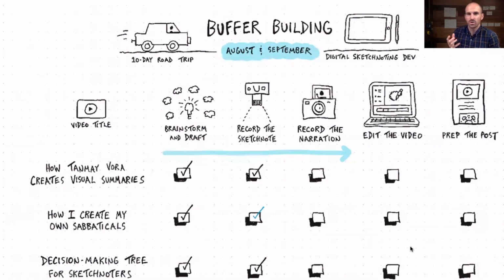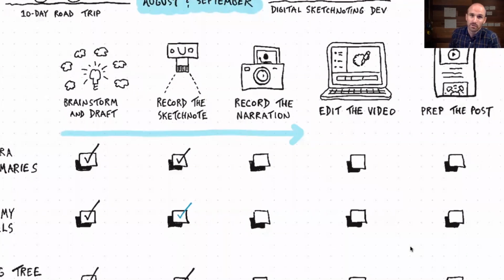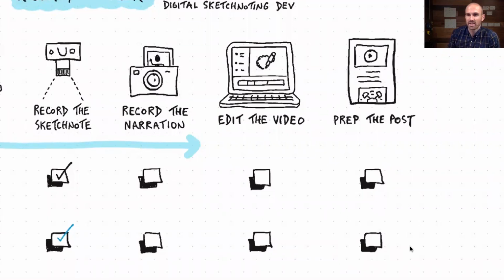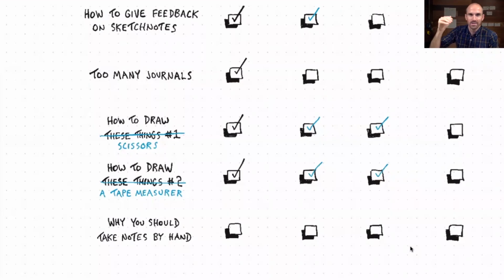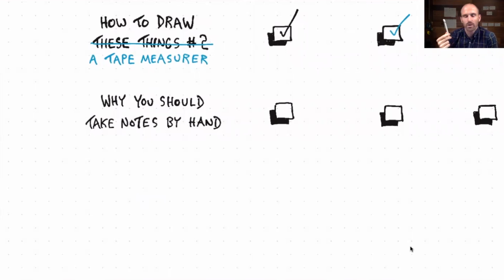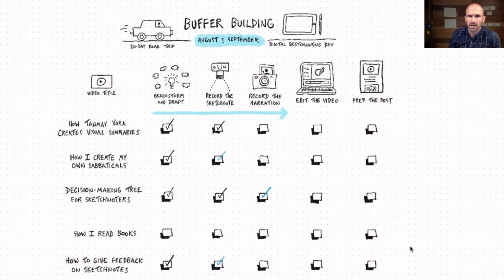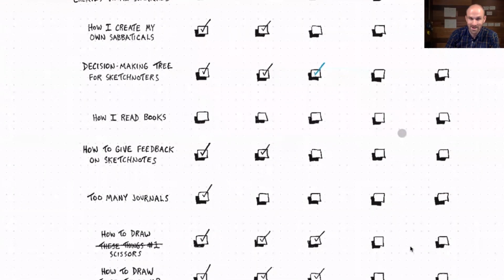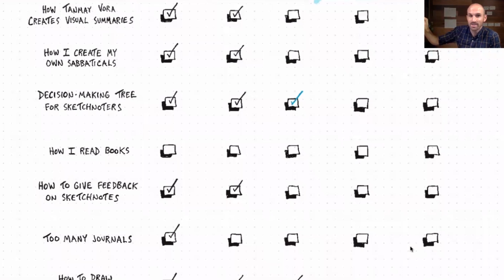Batching & Buffer Building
A visual record to help me stay on track with multiple projects.

** Resources **